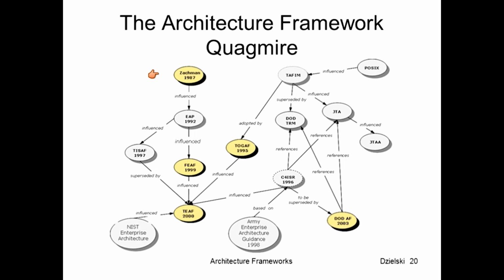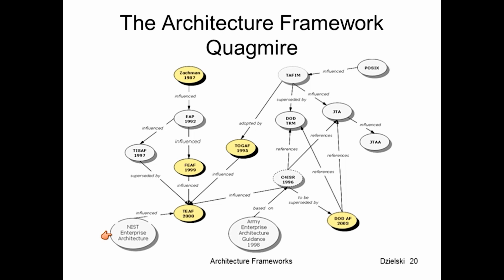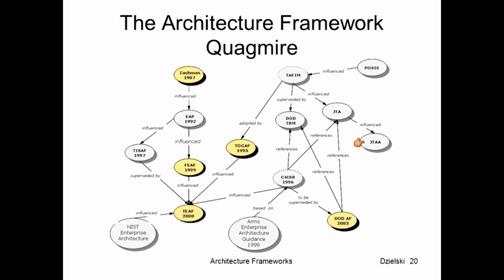SENG 582 M01 10